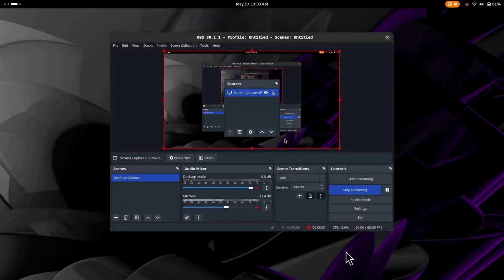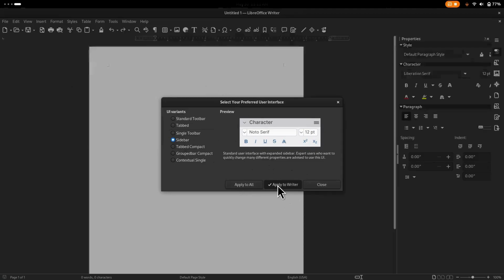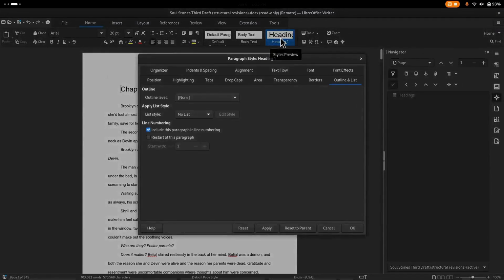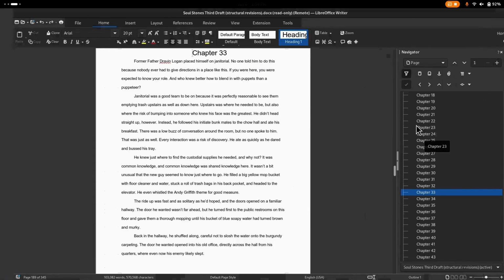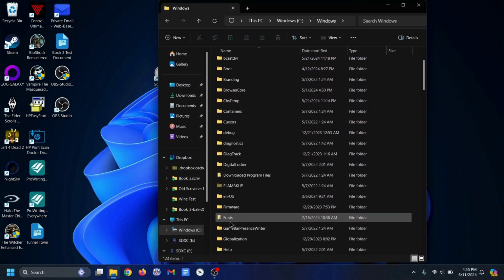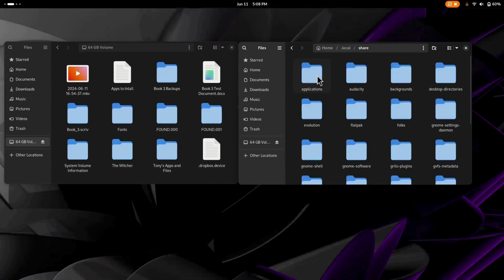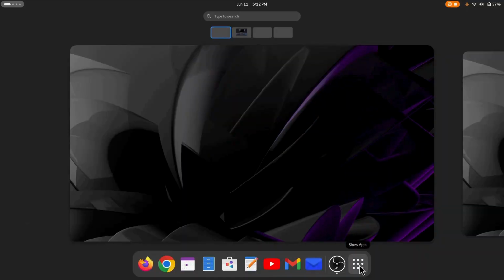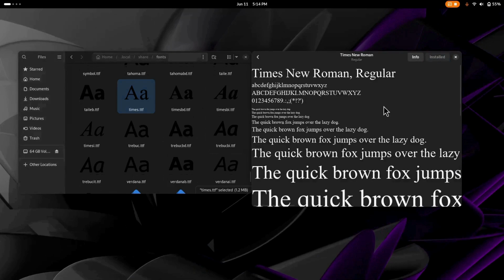Setup LibreOffice for Authors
Three easy tweaks to make LibreOffice a better word processor for novelists, authors, or even casual users of Linux.

Terminal commands used in this video:
fc-cache -fv

0:00 - Intro
0:34 - Adjust File Format
1:28 - Customize Interface
2:43 - Setup Document Navigation
5:04 - Install Microsoft Fonts
9:49 - Troubleshooting Font Installation
11:44 - Outro